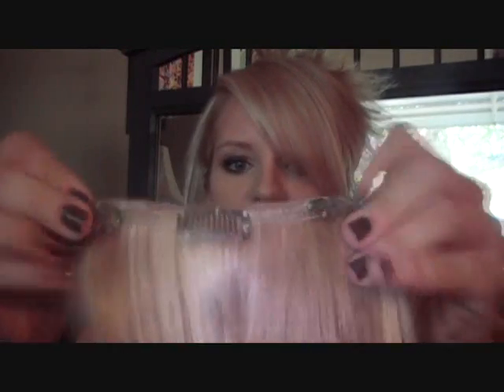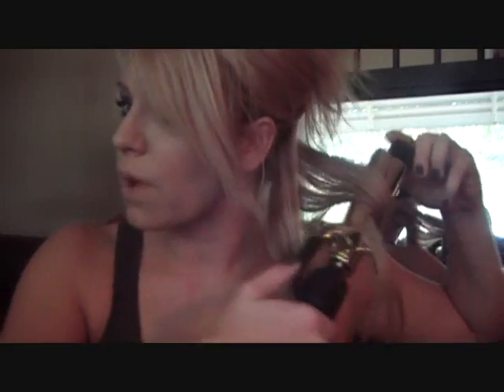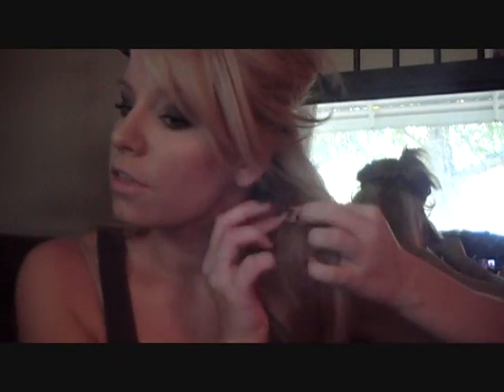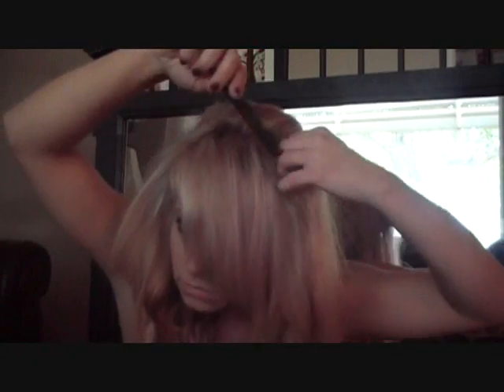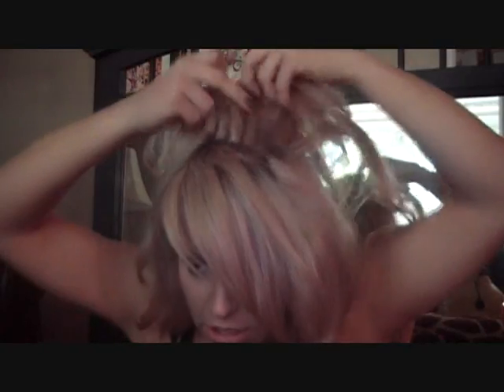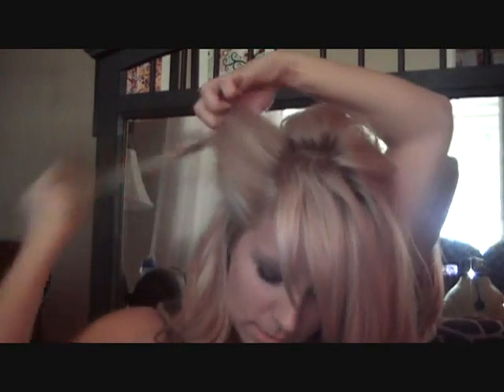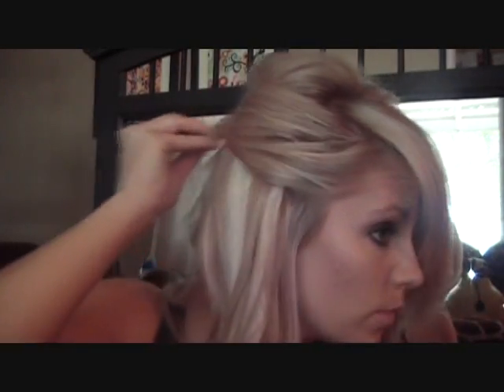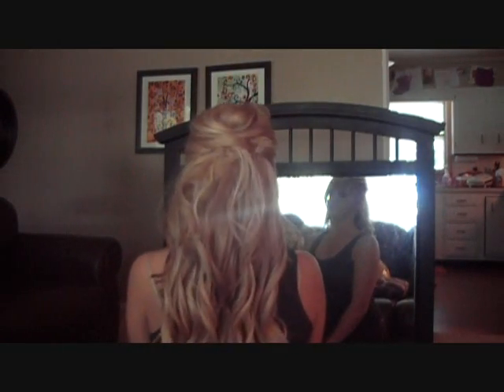Jessica Simpson Inspired Hair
I filmed the makeup look from this video too, but I can't figure out the music aspect... I'll be working on that! Promise!!

Color- Honey Blonde Mix

- I was sent these to review, I recieved them over 6 months ago and I still LOVE them!!